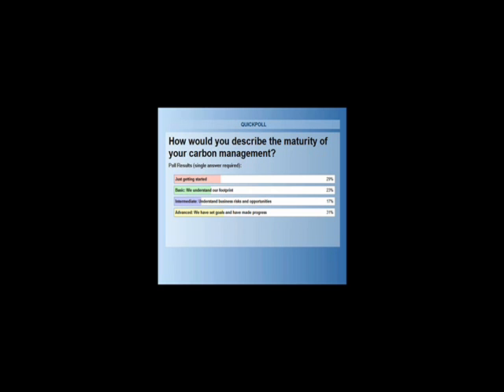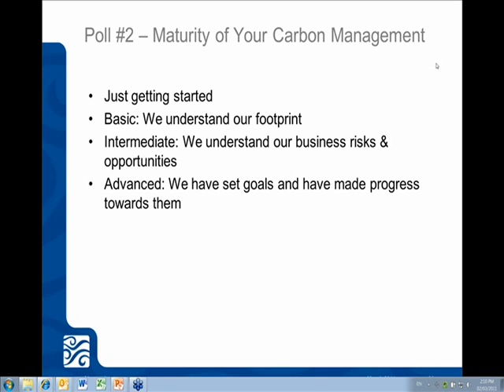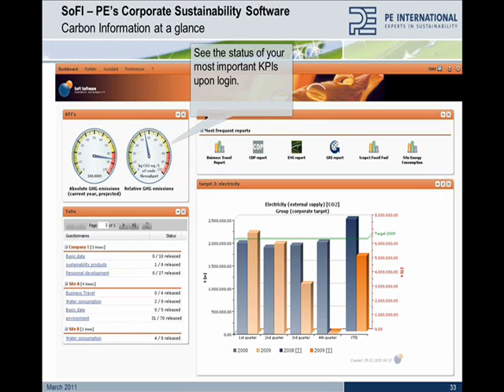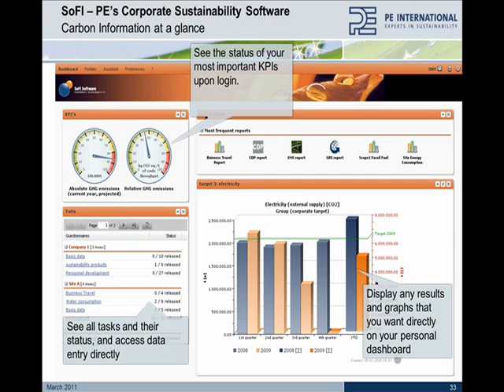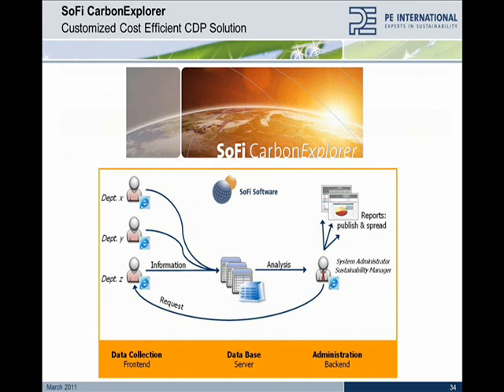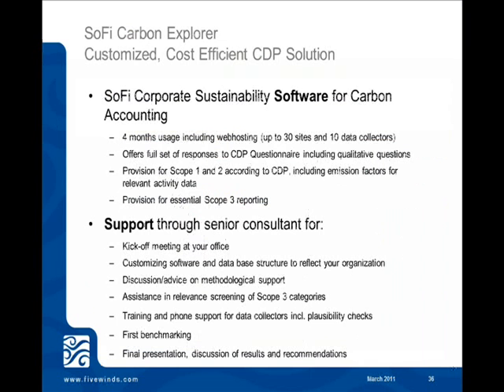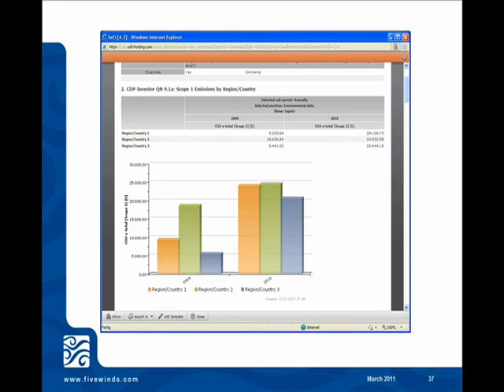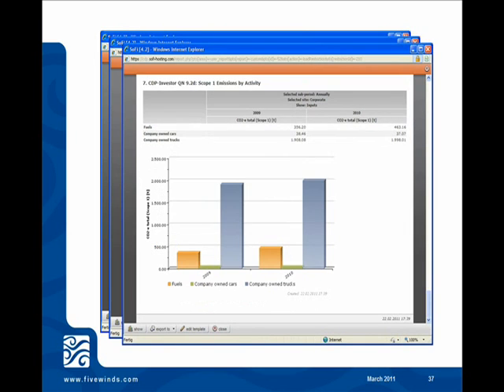Improve your Carbon Management and Reporting to the CDP Part 3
This webinar will help you understand how you can improve your carbon management processes and your CDP response. Zoe Tcholak-Antitch, North American Director for CDP, discusses the business value of carbon disclosure and provides insights into changes from last year's reporting requirements. Duncan Noble, Senior Carbon Consultant at PE Five Winds, covers trends in carbon reporting, as well as case studies and tips to improve quality, business value and reporting/performance ratings